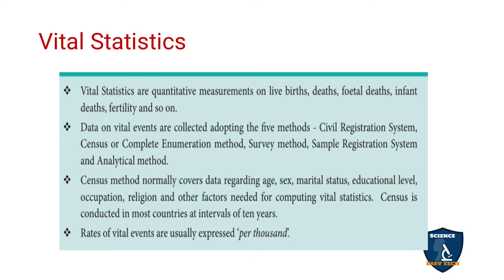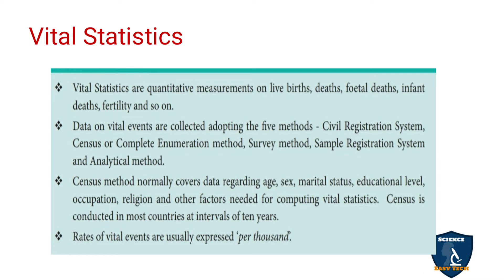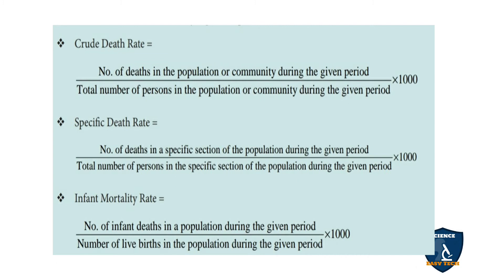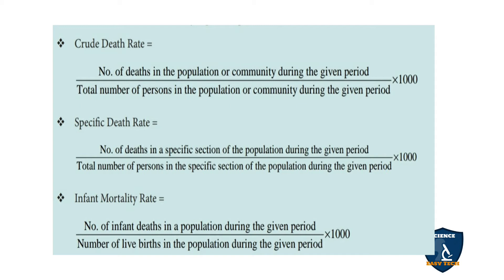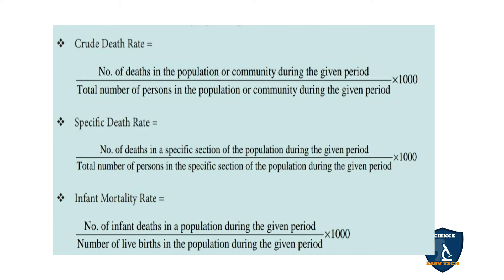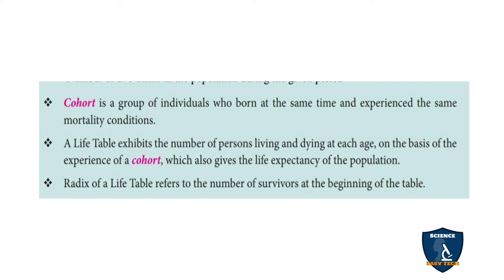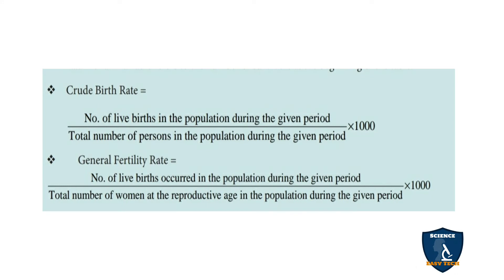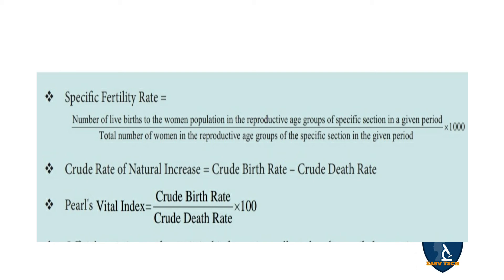Vital Statistics in Nursing Research & Statistics||Unit 7|Bsc Nursing|post basic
Vital statistics
vital Statistics and it's application in nursing research
vital statistics and it's significance in nursing research
crude birth rate
crude death rate
infant mortality rate
neonatal mortality rate
maternal mortality rate

standard deviations for population mean
standard deviations for sample mean
central tendency measures
Descriptive statistics
Measures of dispersion
Range
quartile deviation
mean deviation
standard deviations
variance
Inferential statistics
Mean, median and mode
Mean for grouped data
mean for discrete data
mean for continuous data
Measures of dispersion
chi square
ANOVA
MANOVA
Fischer test
F Test
z test